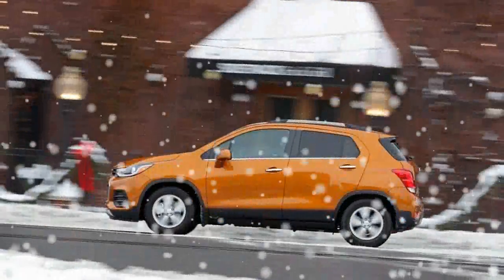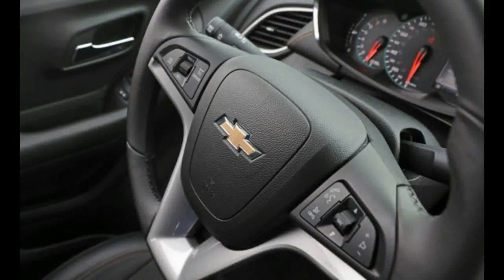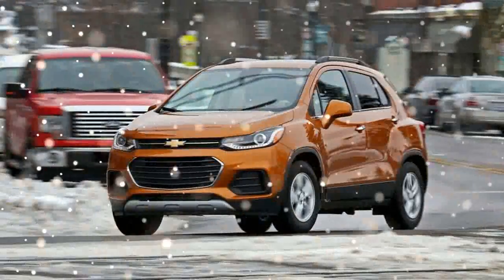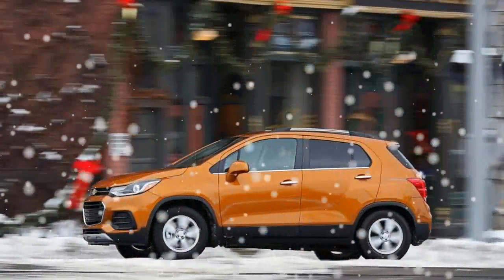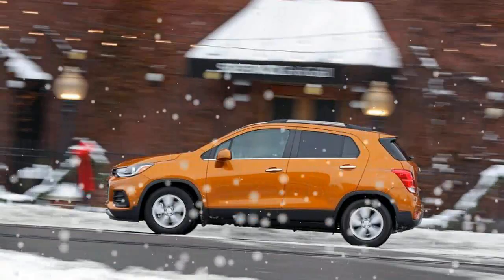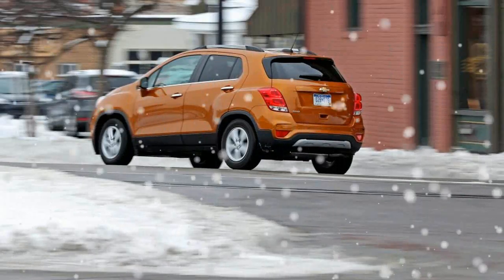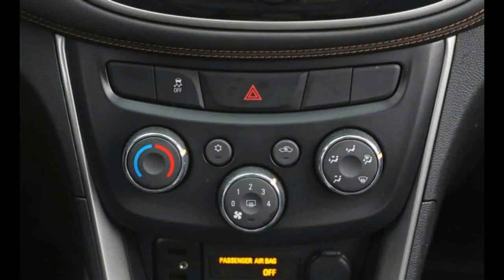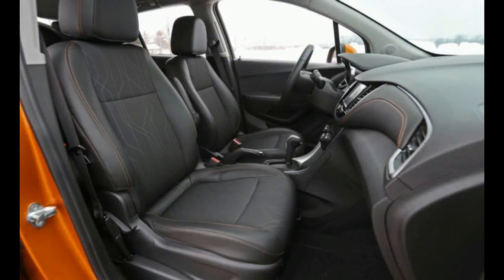Wow Amazing !!! 2017 Chevrolet Trax FWD Interior & Eksterior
Wow Amazing !!! 2017 Chevrolet Trax FWD Interior & Eksterior - The updated interior does benefit from several new features. Push-button start, forward-collision warning, and lane-departure alert are now part of the options list, while a 7.0-inch touchscreen with Apple CarPlay and Android Auto comes standard on even the base LS. The dashboard’s materials are improved somewhat, although certain pieces such as the shifter and the climate controls still look and feel cheap, a more egregious offense in our tested $27,290 Trax Premier than in lower-priced models like the pictured Trax LT.

$21,895

Popular Post !